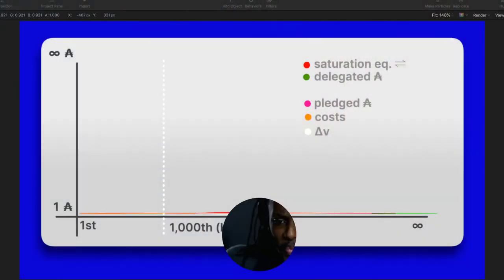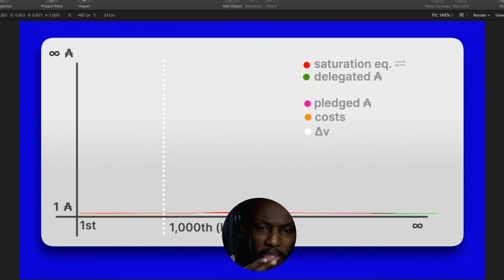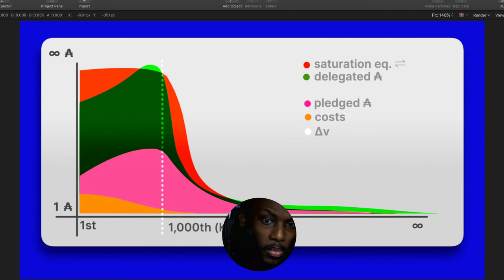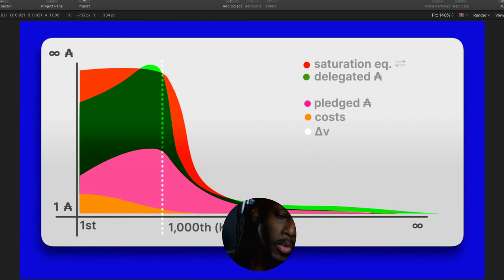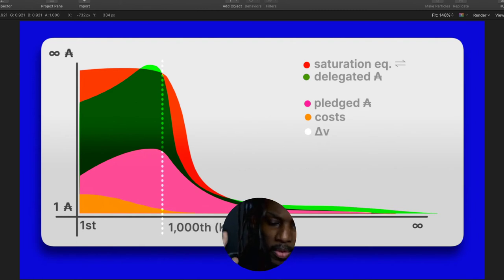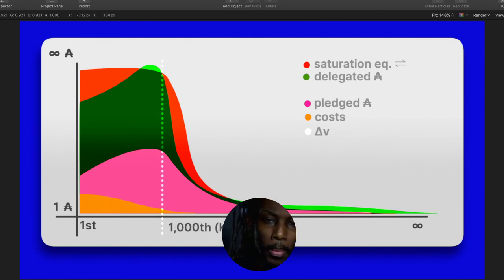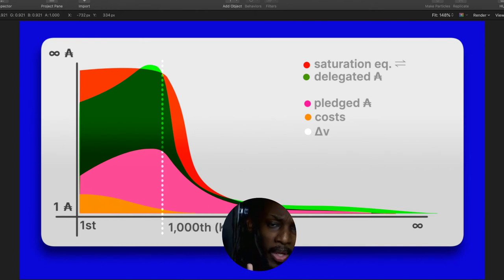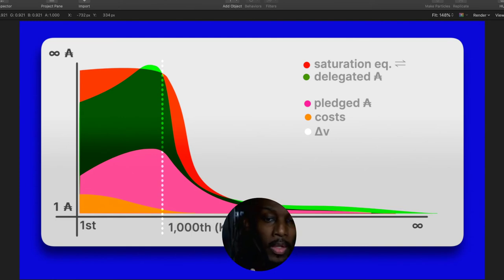equilibrium ⇌ A0/k (or) pledge/cost proportionate to number of pools